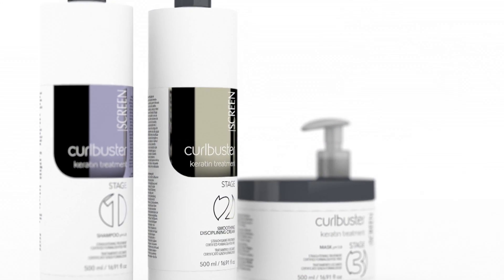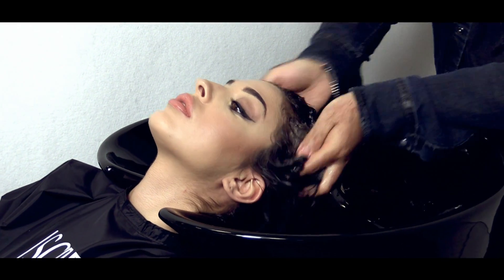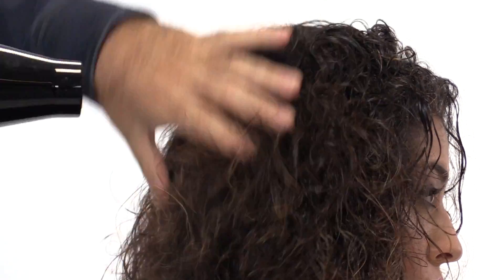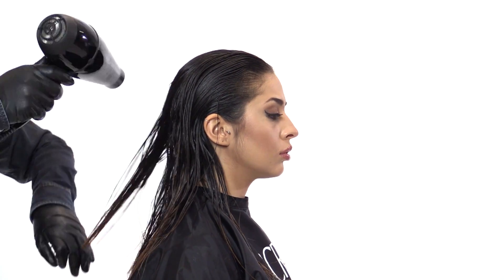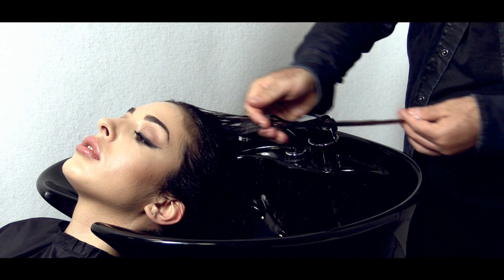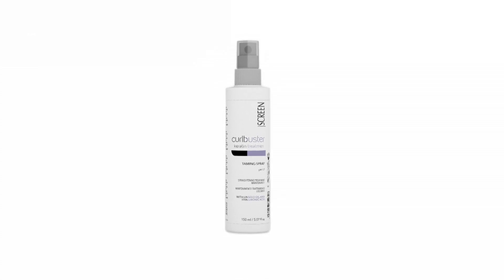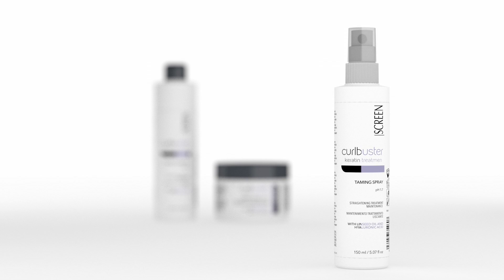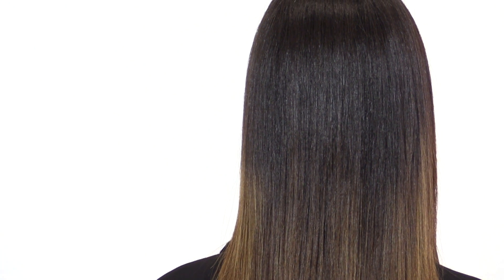SCREEN Keratin Treatment EN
Screen Professional Hair Care introduces Keratin Straightening Treatment Certified Forlmaldehyde Free. Discover now our professional and maintenance kit! Straight to your Beauty!